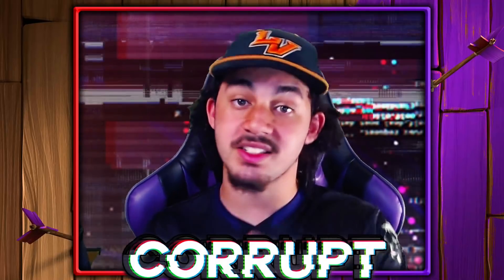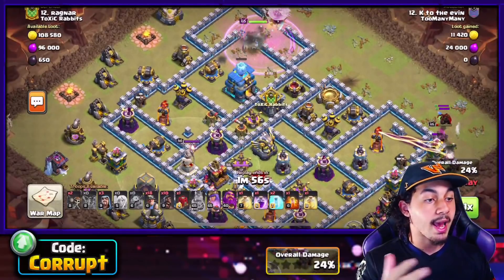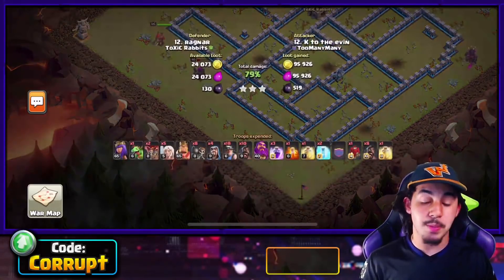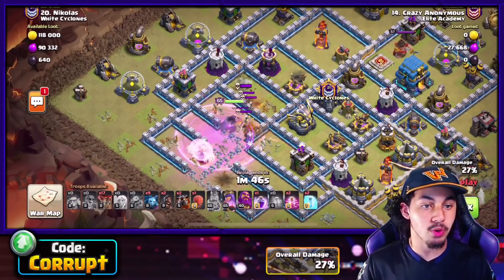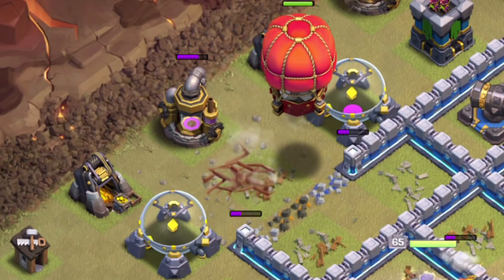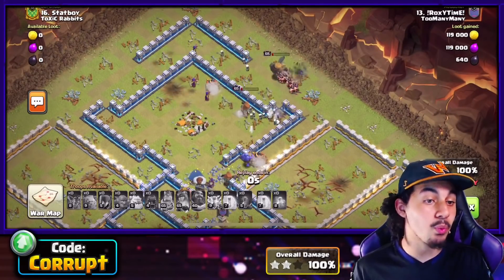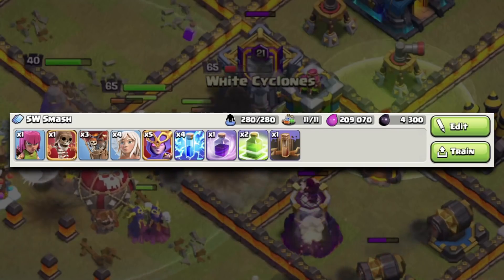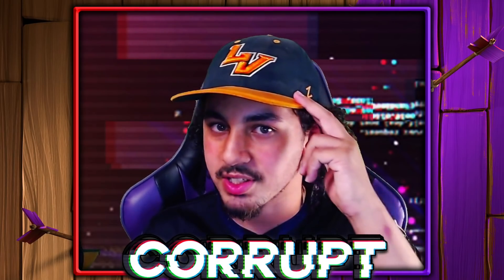NEW Top 4 BEST TH12 Attack Strategies After April 2021 Update! (Clash of Clans)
Looking for the BEST TH12 Attack Strategy after the Clash of Clans April 2021 Update? Learn how to use EACH TH12 Attack with this video!

🖥️SOCIAL MEDIA!

🛡️My Clans!

⌛Video Chapters
0:00​​​ Intro
0:20 Base Breakdown
1:28 Queen Charge Tips
2:47 WHY You Should Use a Blizzard Instead
3:04 Hybrid & Spells EXPLAINED
4:29 Lalo Base Breakdown
5:52 Queen Charge Tips
6:46 WHY You Should Use a Blizzard Instead
7:09 Lavaloon EXPLAINED
8:21 Zap Witch Breakdown
9:04 WHY use Icy 5
9:24 Spam Witches!
11:16 Super Witch Base Breakdown
12:06 Warden Walk vs Queen Walk
13:01 Super Witches can SMASH!